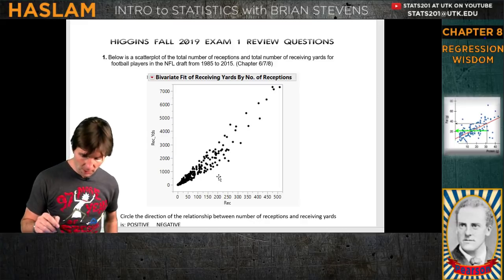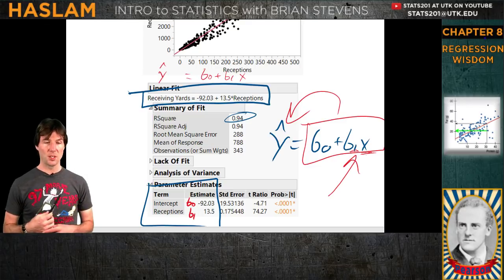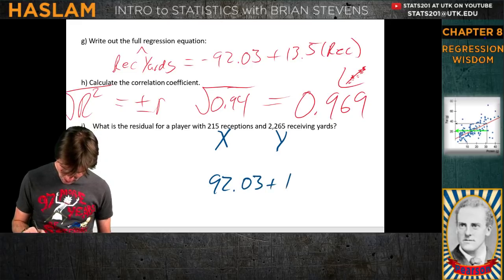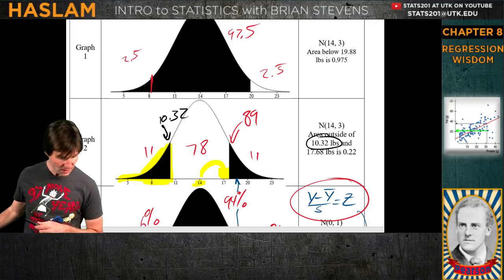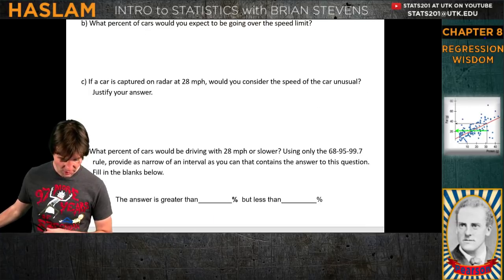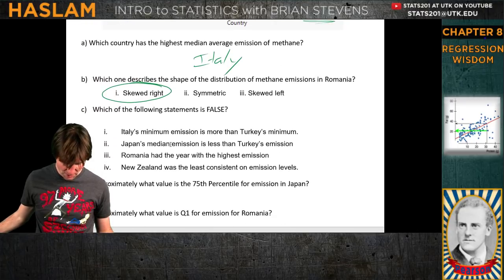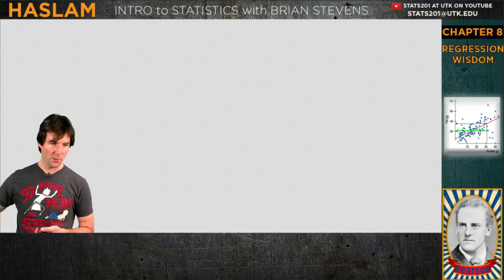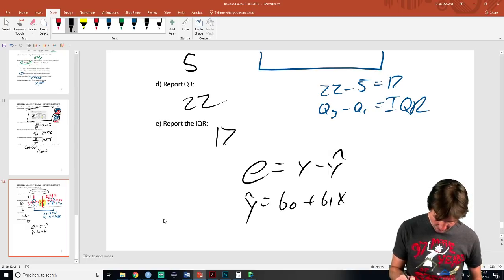Statistical Concepts Review - Normal Curve / Correlation / Regression